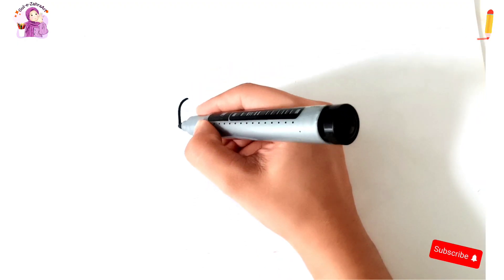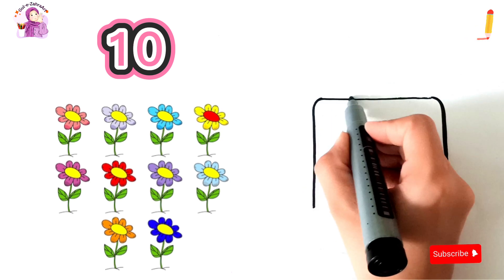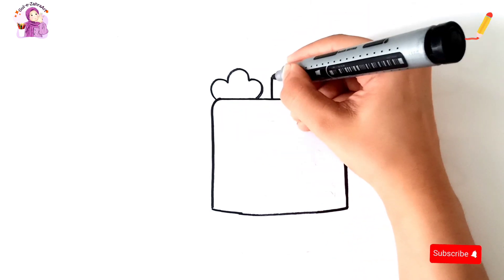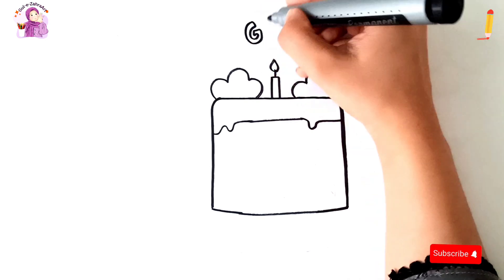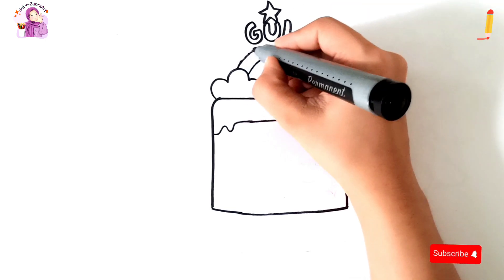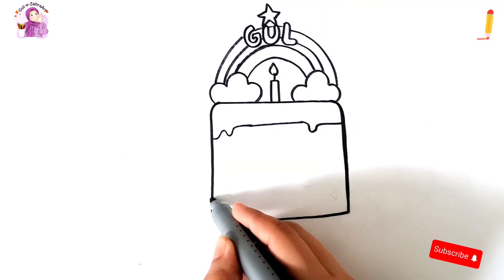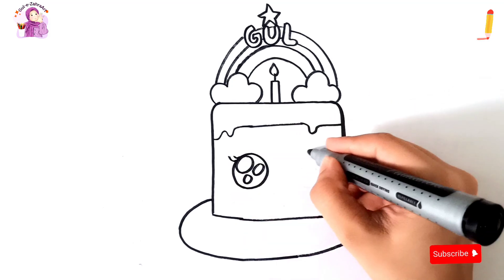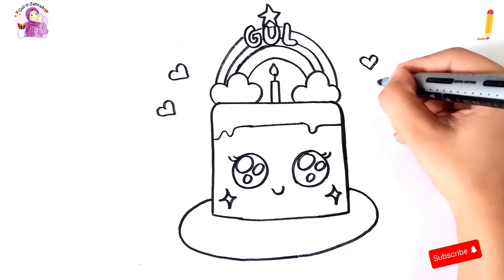How to draw easy birthday cake | simple cake drawing,coloring for kids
Easy and beautiful drawings,
Easy drawings,
Birthday cake coloring page,
Birthday cake drawing,
Drawing for kids,
How To Draw A Birthday Cake,
 Kids learning videos,
Toddler drawing,
birthday cake,
birthday cake coloring pages,
coloring,
 coloring book,
Cute Christmas Cake,
cutest cake,
draw party cake,
new year cake for kids,
New year ideas,
new year cake drawing,
2022 cake,
2023 cake,
New year card,
 new year drawing,
 Cute cake,
pencil drawing,
 line drawings,
easy drawings,
learn drawings,
 learn drawing,
how to draw,
 kawaii drawings,
how to color,
unicorn cake,
easy cake,
simple cake,
how to draw cute cake,
birthday cake,
 Draw simple cake,
 how to draw cake,
draw simple cake,
Draw tasty cake,
cake easy,
simple cute cake,
 cute drawing for kids,
cake for kids,
easy drawing cherry cake drawing,
 cute drawings,
easy drawing,
 cake drawing,
 fruit cake drawing,
how to draw,
draw,
 coloring page,
 coloring pages,
 how to draw a birthday cake easy,
 how to draw a cake,
 preschool kids learning videos,
Rainbow cake